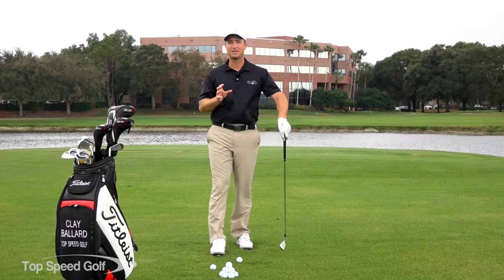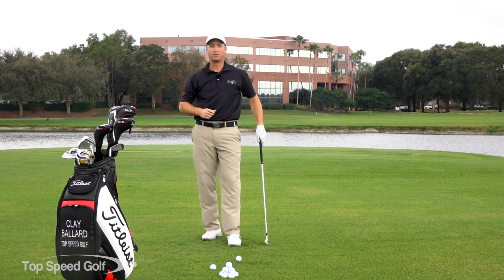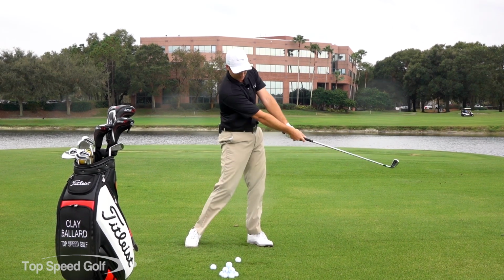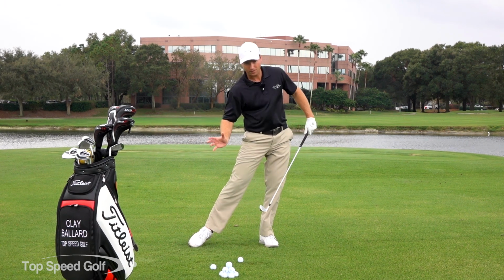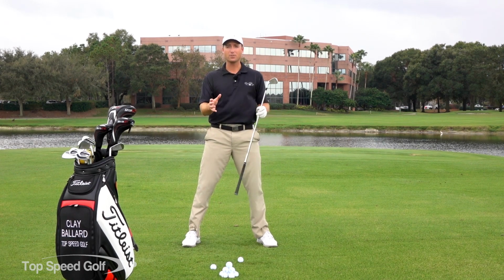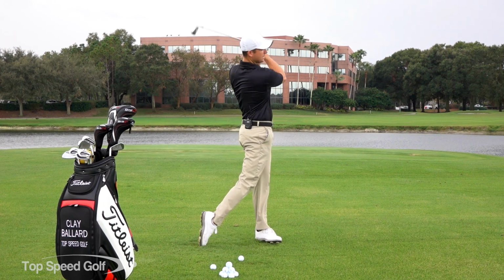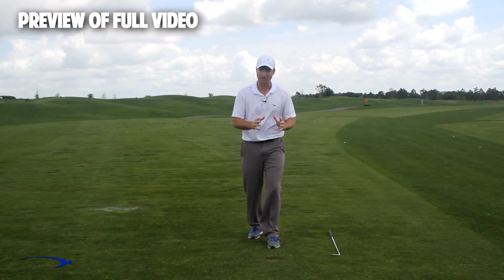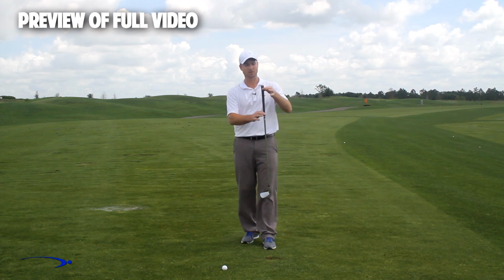Fast Hips For Long Golf Shots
How would you like to bomb a golf ball down the fairway?! How do we get fast hips? For those looking to increase swing distance, this video on Fast Hips For Long Golf Shots is for you. We have the golf swing and your total game broken down to the 5 most important keys in our Top Speed Golf System. If you’re looking to reach further and get more from the swing, we'll cover how momentum and the hips work together, while improving key fundamentals! Start having real control of your game. Be able to hit any shot in golf! We’ll teach you.

Clay Ballard